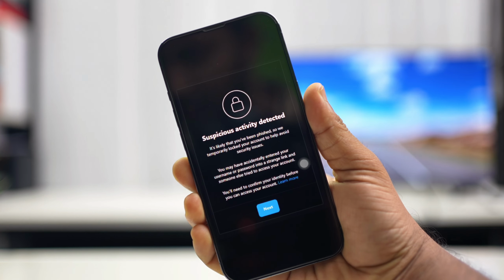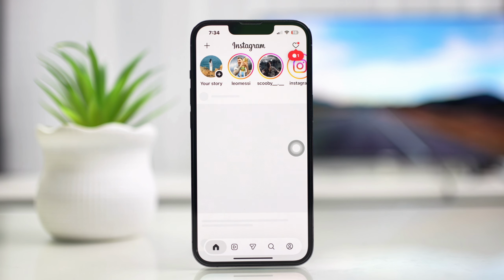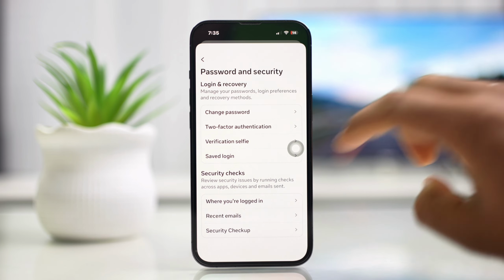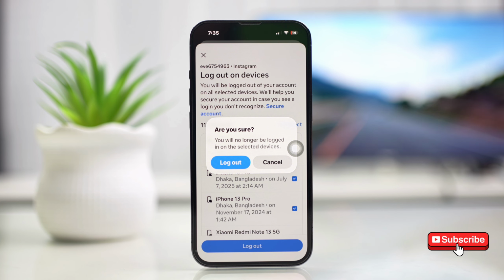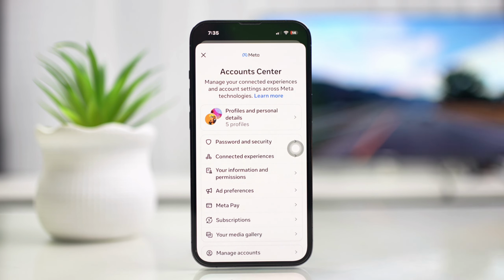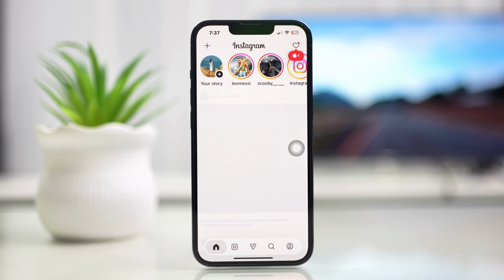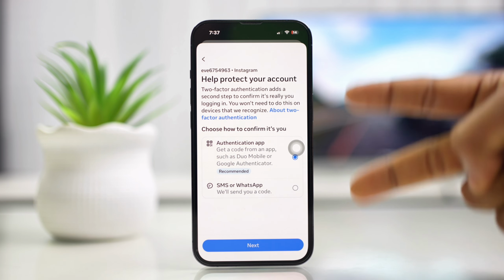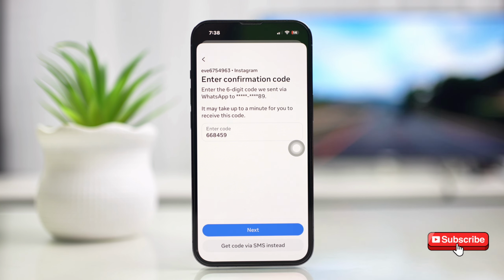FIX Suspicious activity detected Instagram Problem | Suspicious activity on Instagram on iPhone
Fix Instagram suspicious activity detected pop-up errors on your iPhone quickly. Secure your account by managing active sessions.

This guide helps iPhone users address the Instagram suspicious activity alert that prevents normal app access. If you are seeing this notification, it usually means Instagram flagged a login attempt or session as potentially unsafe. You will learn how to navigate your settings to identify unauthorized access and clear it immediately.

We walk through the steps to check your Instagram login activity directly within the Account Center. By reviewing your list of logged-in devices, you can spot any hardware or locations you do not recognize. Following these instructions allows you to log out of unrecognized sessions, which is the most effective way to secure Instagram account access and clear the error message permanently.